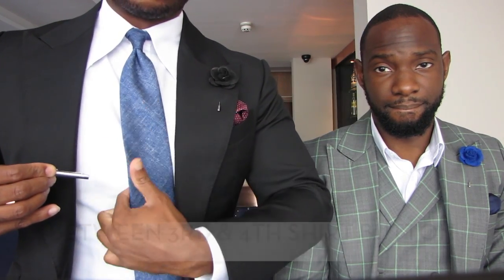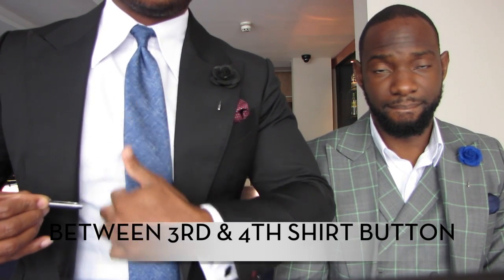Men's Style: Tie Bars and Dimples - How? Do's & Dont's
We had a question come in regarding Tie bars with dimples, so in this edition of Morts & More Moment we tackle just that.